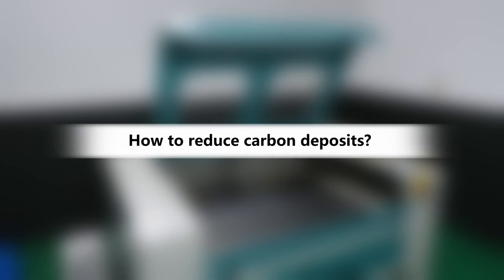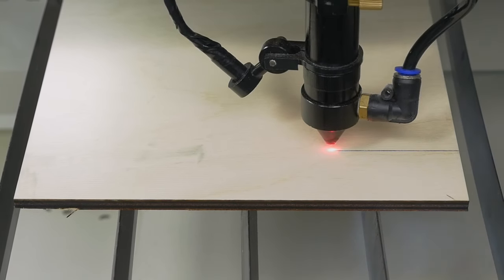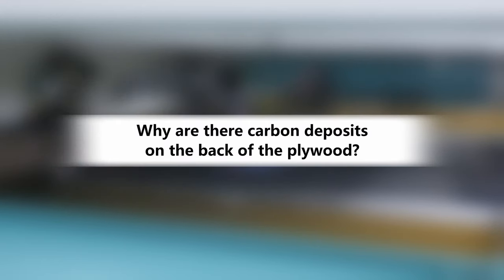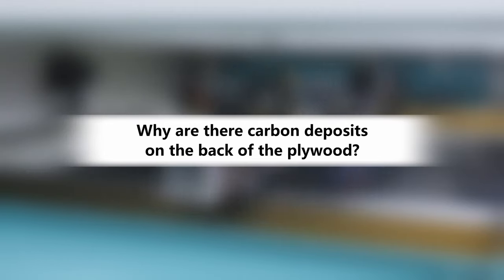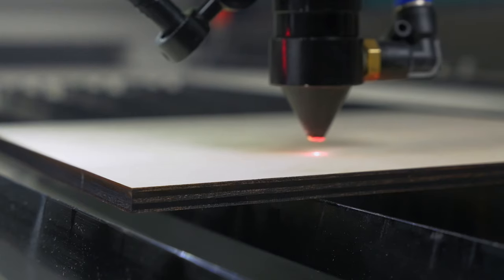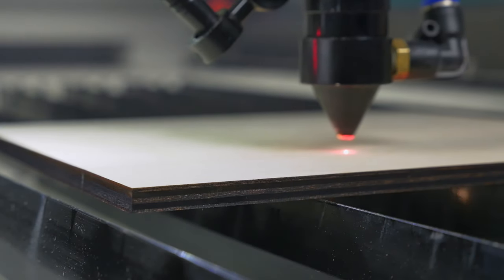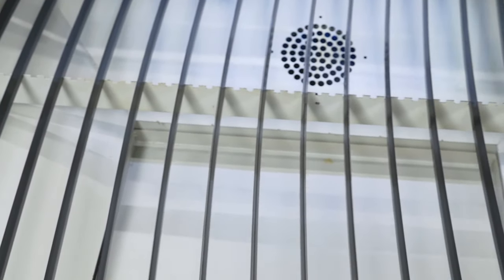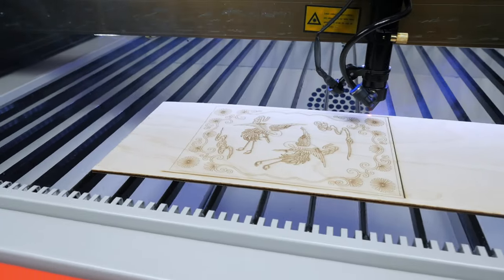The most frequently asked questions when working with plywood on a CO2 laser machine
In this video we have collected the most common questions when working with plywood on a laser CO2 laser machine.

⏱  Timecodes
0:21 - How to reduce carbon deposits?
1:14 - How to increase the quality of engraving?
1:57 - How to select a power tube?
3:05 - How to cut large sheetsof plywood?
3:28 - Why are there carbon deposits on the back of the plywood?

To learn more how to choose a laser machine for your tasks or how to work with the other materials, please follow us/

If you need advice on laser or milling equipment, you can contact Wattsan.